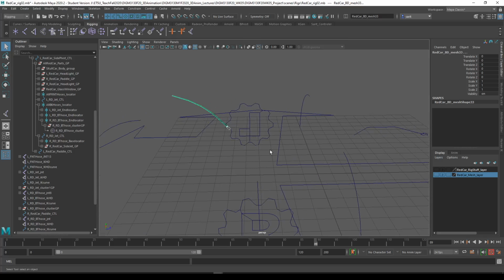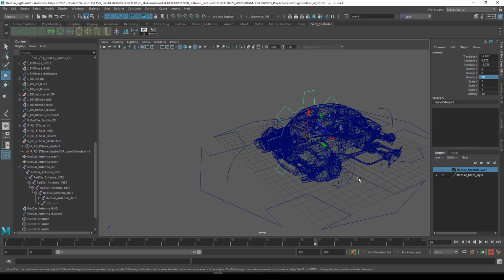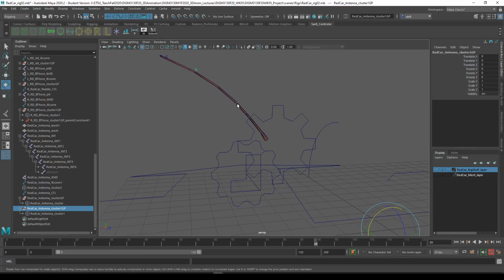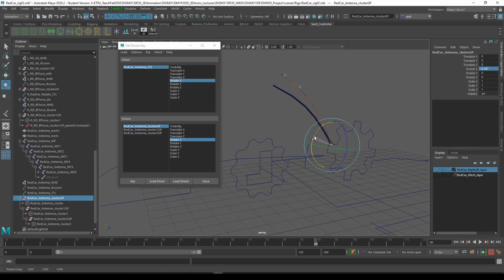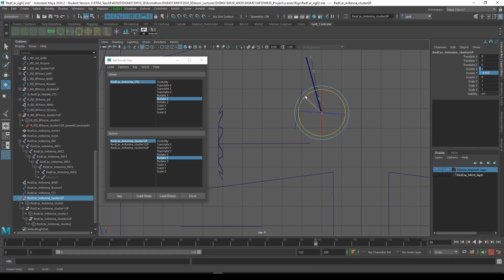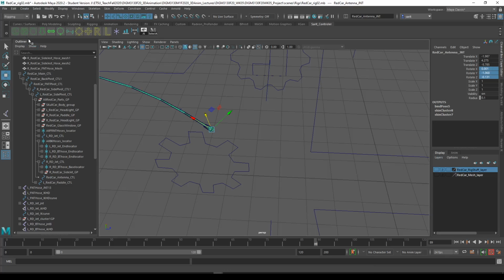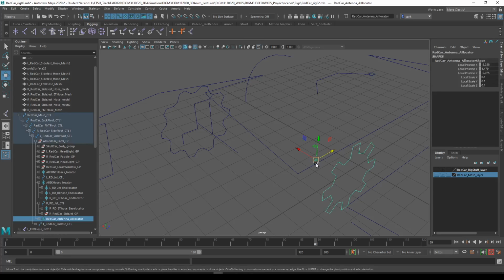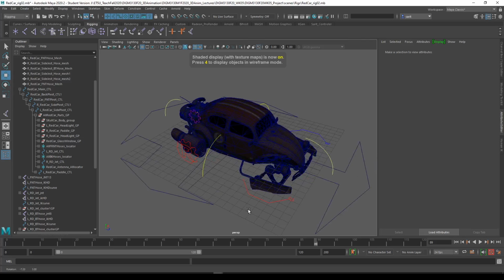DIGM2530WK05 03 Antenna Rigging